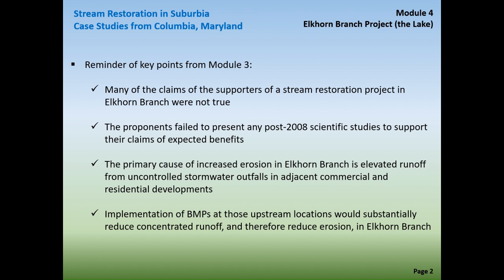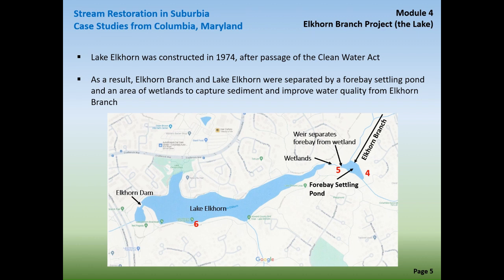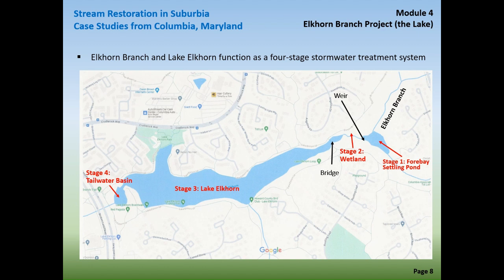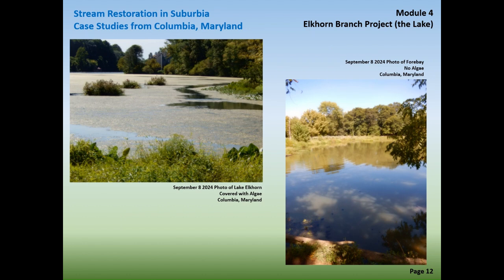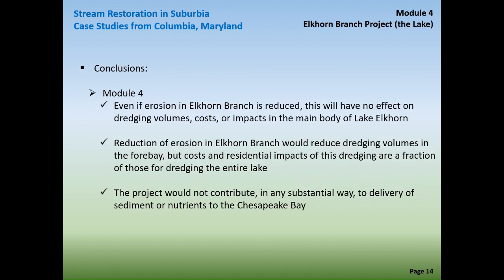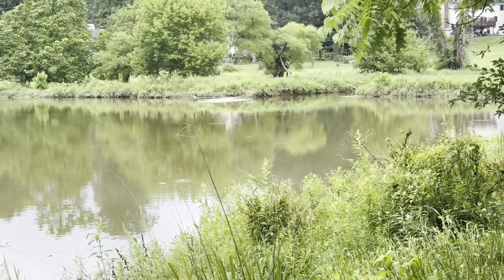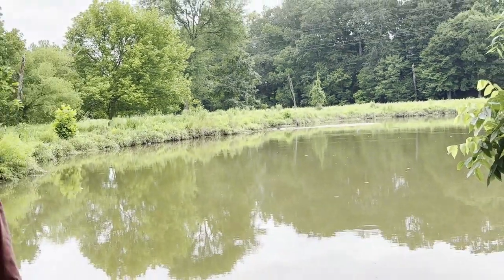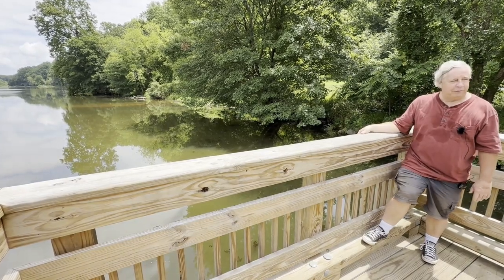Stream Restoration in Suburbia Module 4 Lake Elkhorn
In this module, we look at how the Elkhorn Branch/Lake Elkhorn system in Columbia was designed in accordance with Clean Water Act standards, and acts as a 4-stage surface water treatment system. This, in turn, means that any stream restoration project in the stream itself, even if it works to reduce erosion, would have no effect on dredging volumes in Lake Elkhorn, or on water quality in downstream waters such as the Chesapeake Bay.